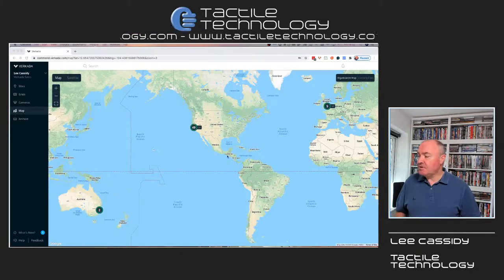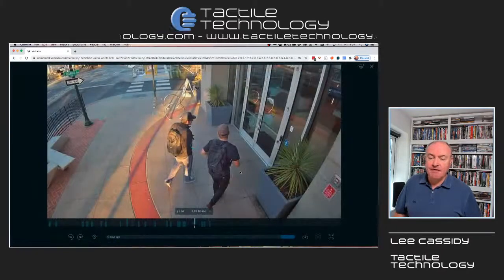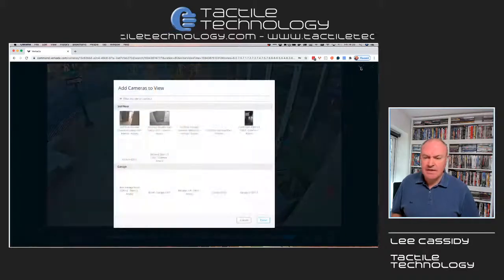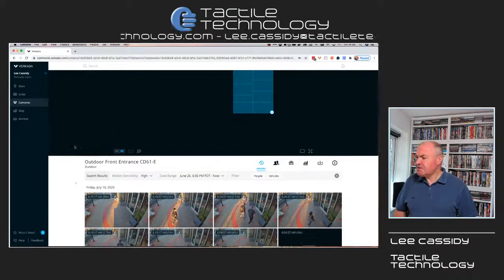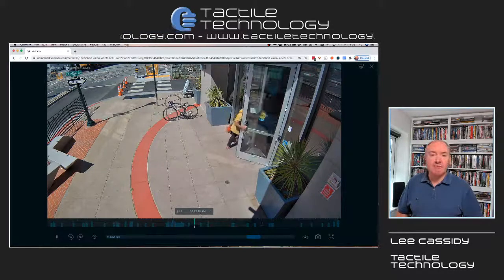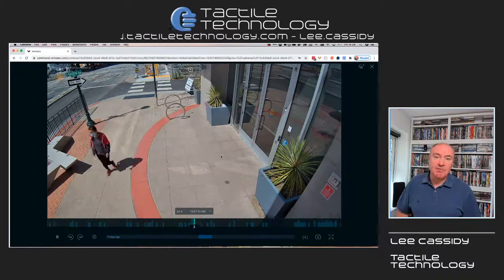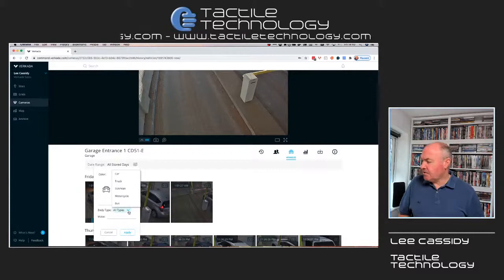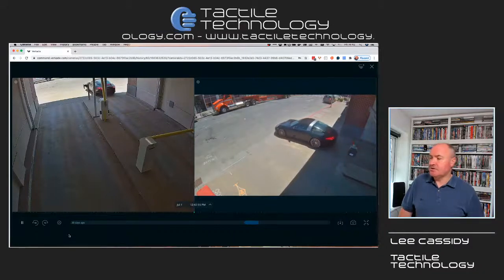Verkada Friday 10th July 2020